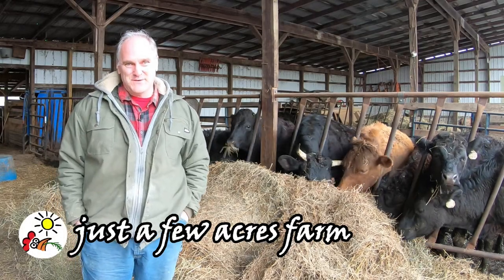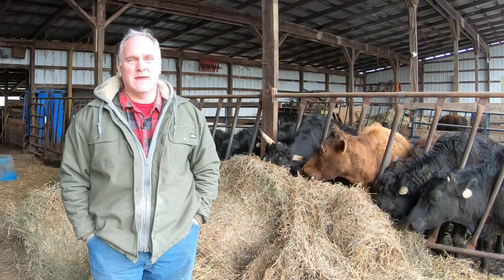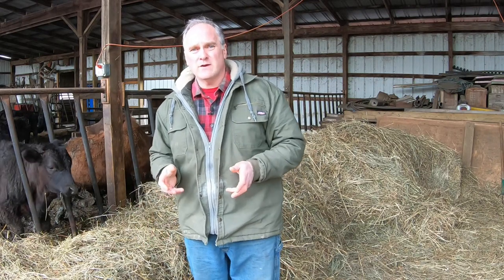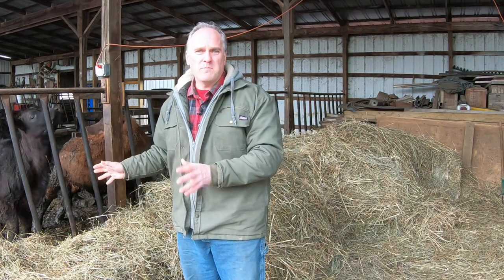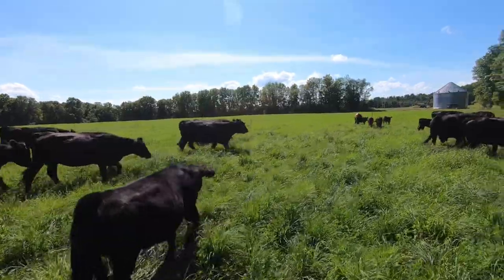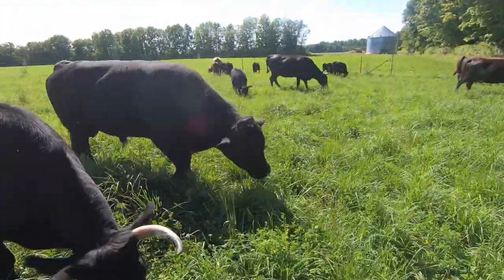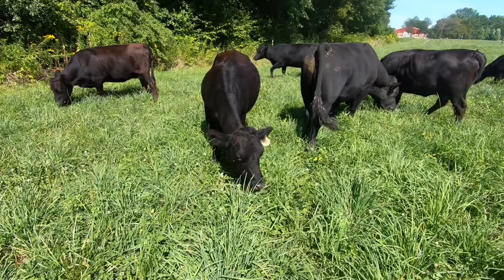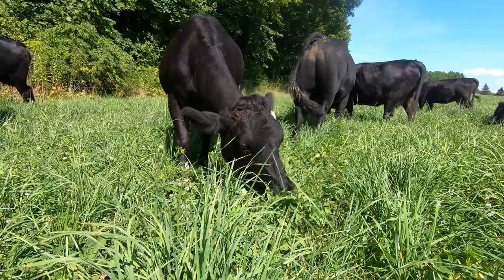growing delicious Dexter beef: getting the details right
Growing delicious Dexter beef is all about getting the details right. These include starting with the best breed genetics, ensuring they lead a low-stress life, paying close attention to their diet, providing proper mineral and protein supplements, and finding a butcher that knows how to best age & cut beef.